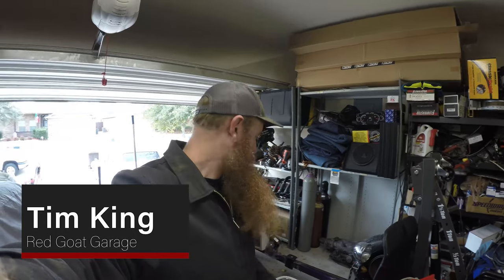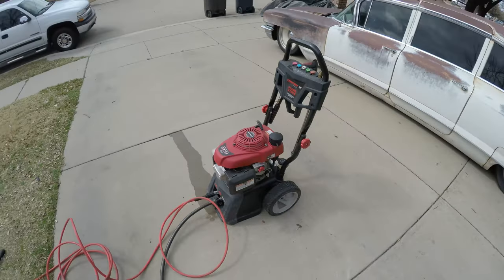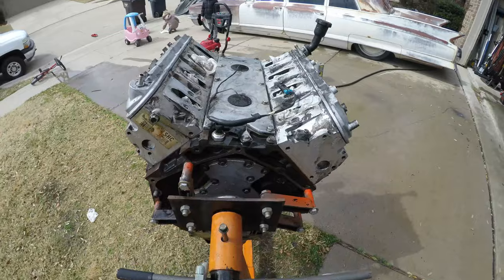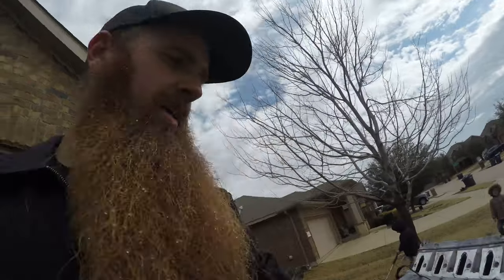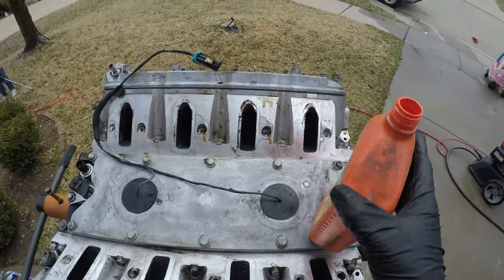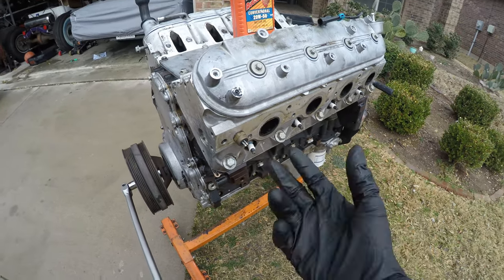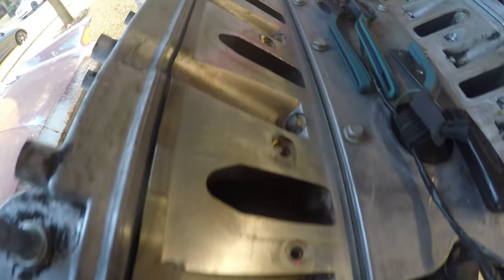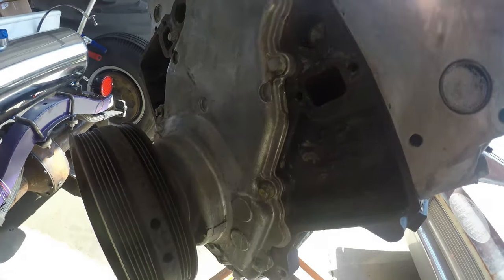Cleaning NASTY LS Engine To Look Like New!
Never a fun job, but a rewarding one! Watch at Red Goat Garage takes a junkyard LS engine that's covered in grease and makes it look new!